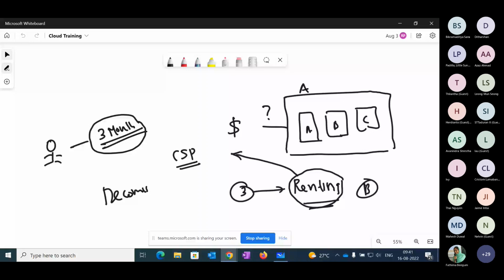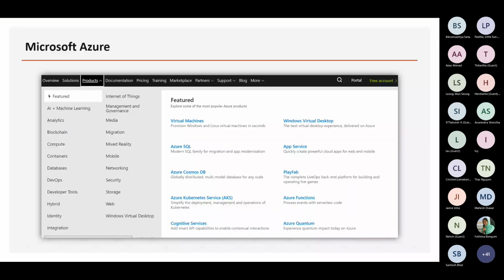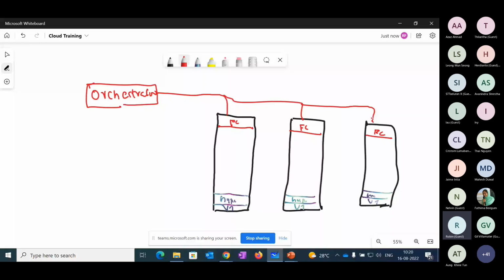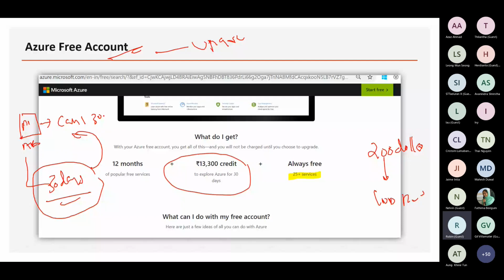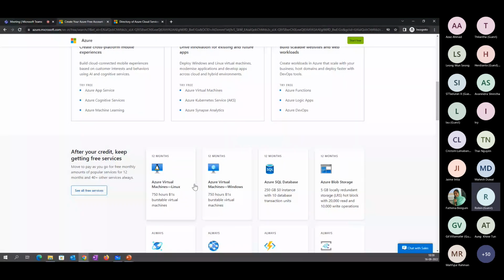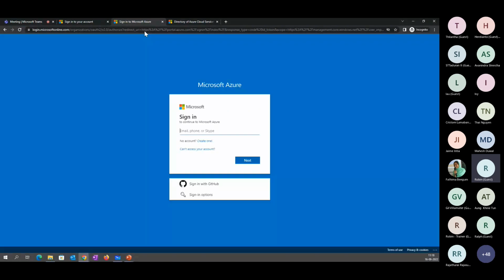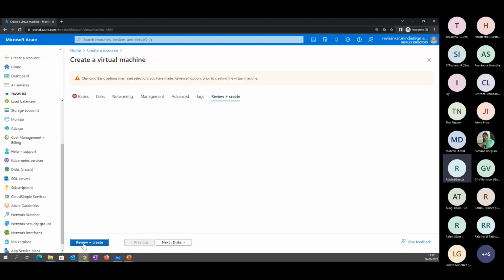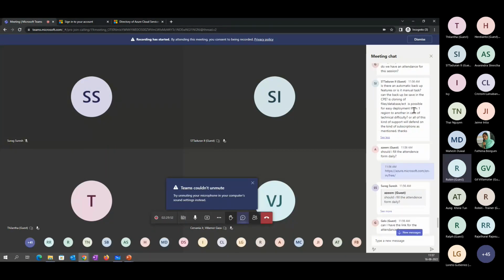Cloud Certification AZ 104 - Part4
New to Cloud? Whether you're considering a career in cloud computing or want to incorporate cloud technologies into your organization's infrastructure, this selection of content is the perfect place to start!

Azure Fundamentals training is an opportunity to prove knowledge of cloud concepts, Azure services, Azure workloads, security and privacy in Azure, as well as Azure pricing and support.